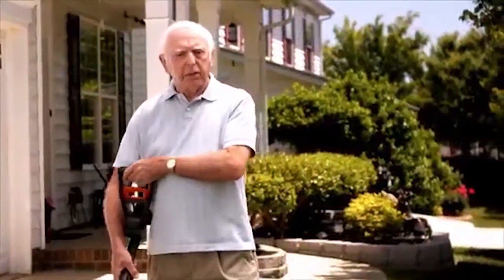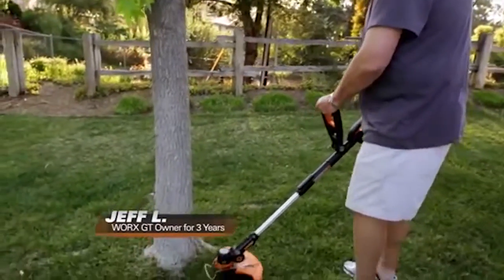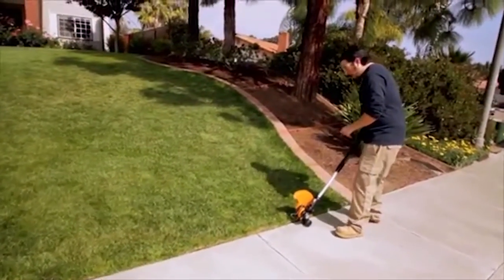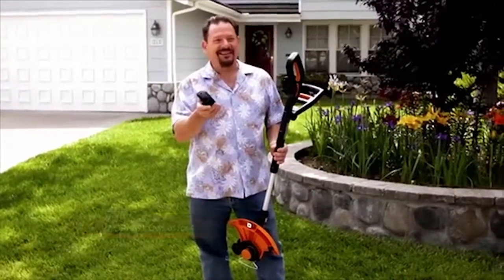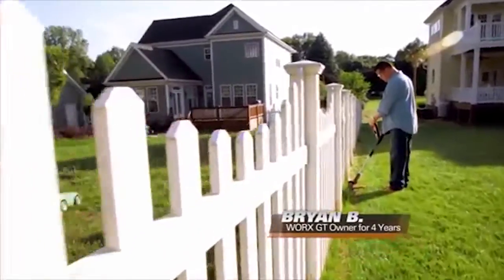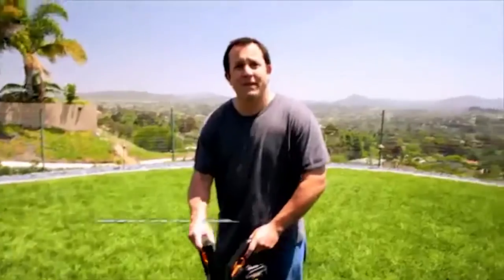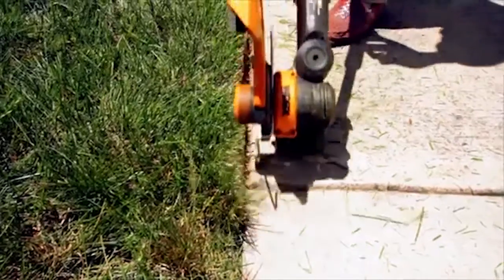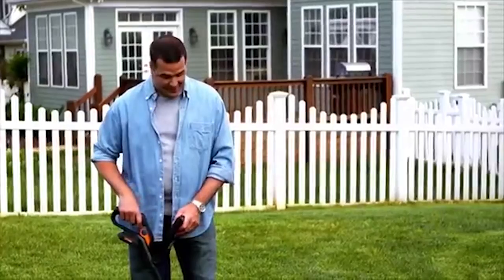Customer Testimonials | WORX GT 2.0 Cordless Grass Trimmer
The WORX GT 2.0 is a powerful string trimmer, a precision edger and even a mini-mower -- all in one lightweight, cordless machine.